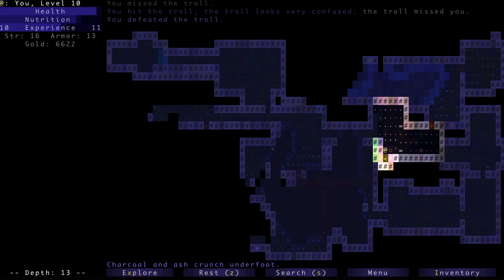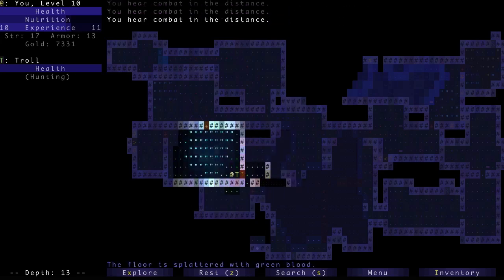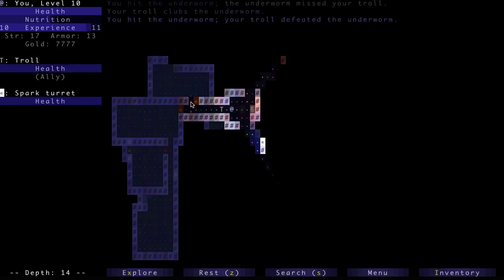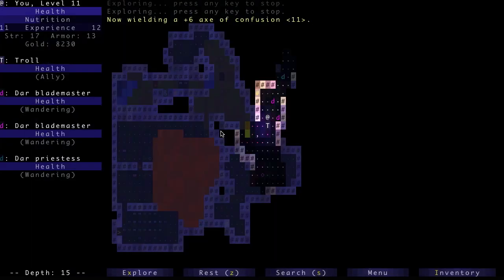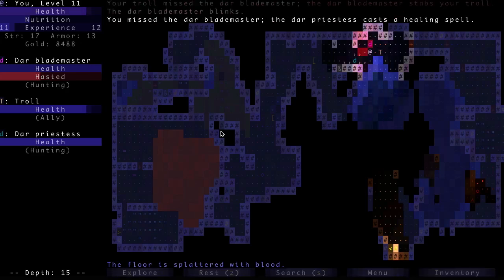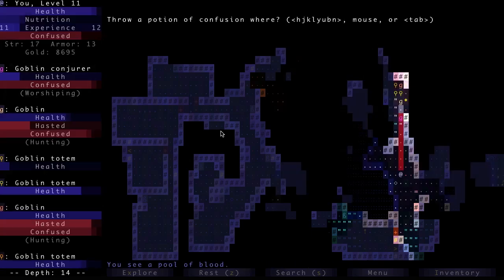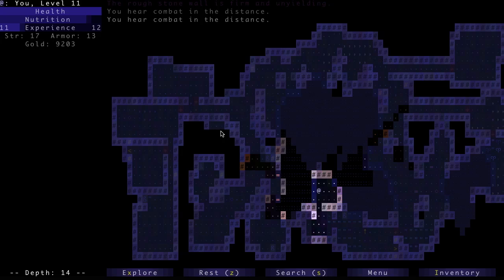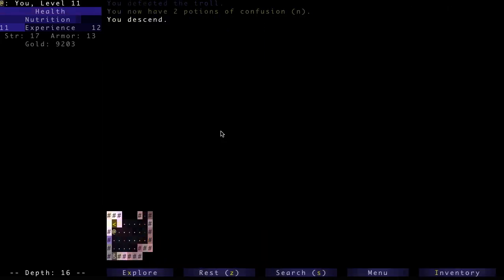Let's Play - Brogue - 05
Another episode of my Brogue Let's Play series.